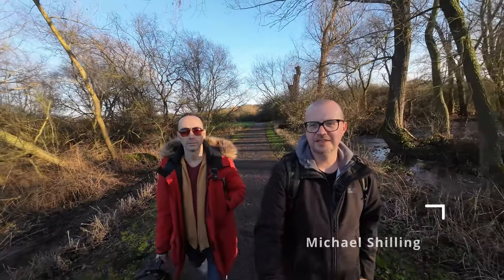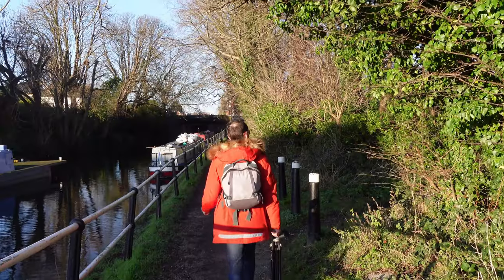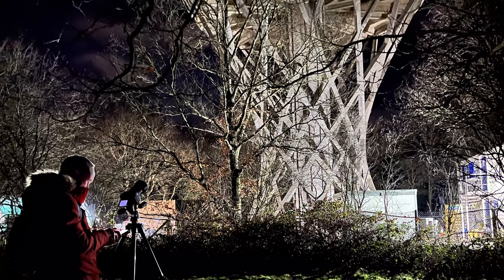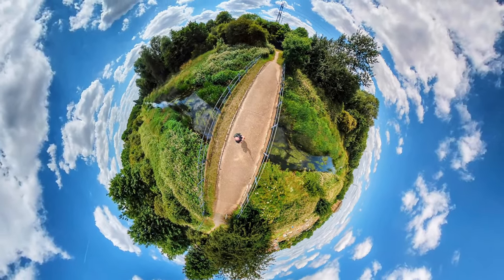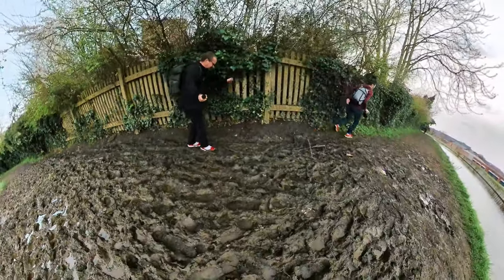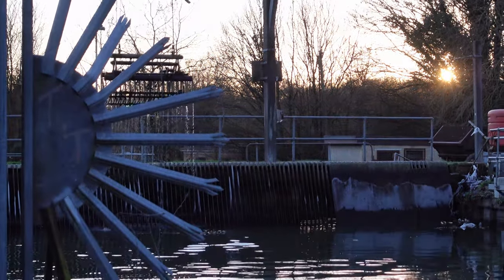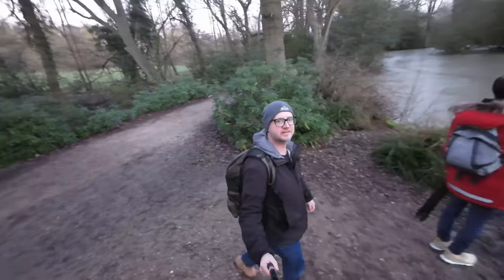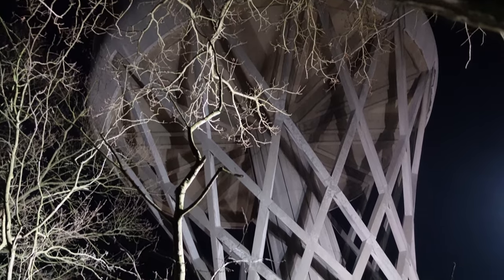Walk to Cockfosters Water Tower with Brutalsim in Colour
In this stroll Christopher Hope-Fitch and I made our way from Stewardstone to Cockfosters following the route Dan Raven-Ellison took in 2017 during his Big Walk Around London.

At the end of the walk Christopher aka Brutalism in Colour, photographed the Cockfosters brutalist water tower.